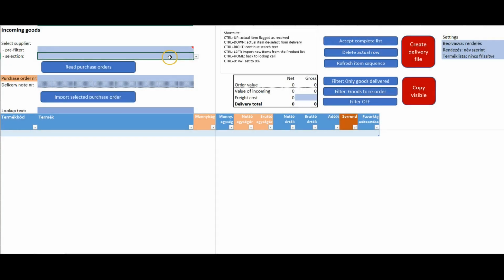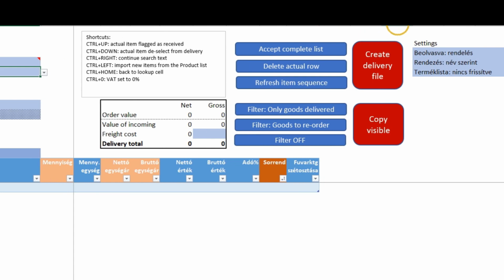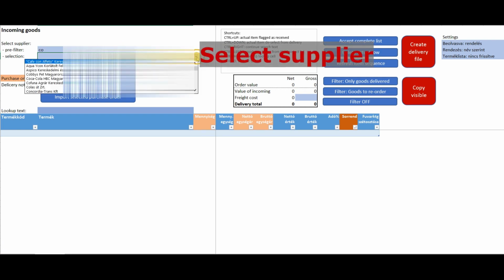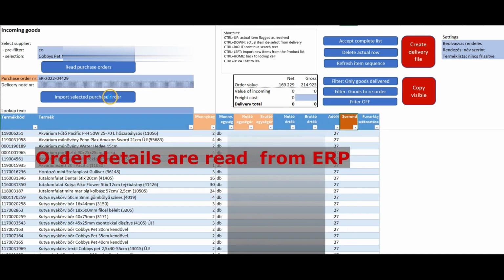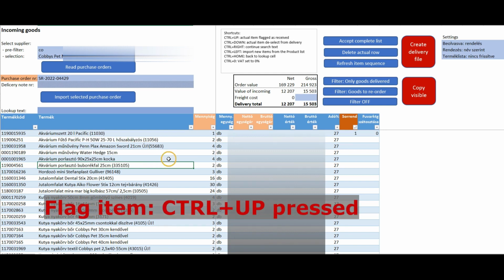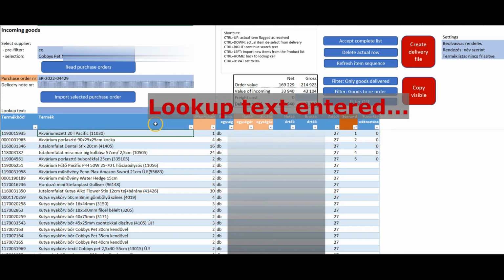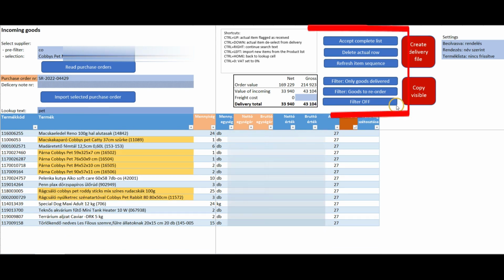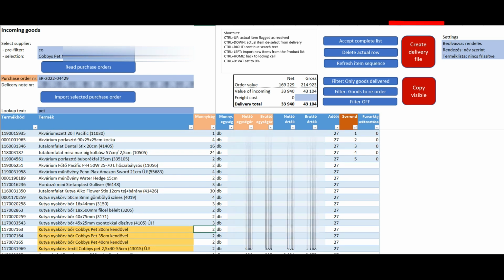Flexible Processes Blog - Excel support for Incoming Goods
Administration processes supported by Excel programming